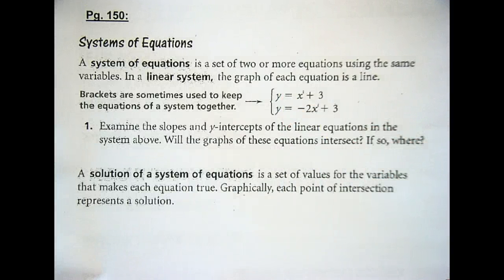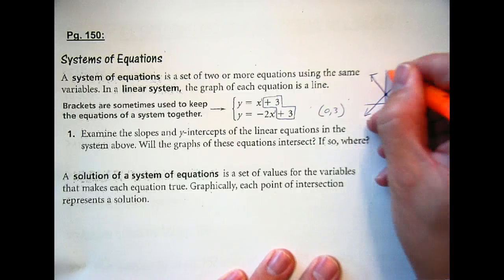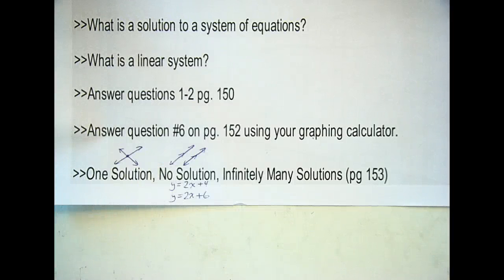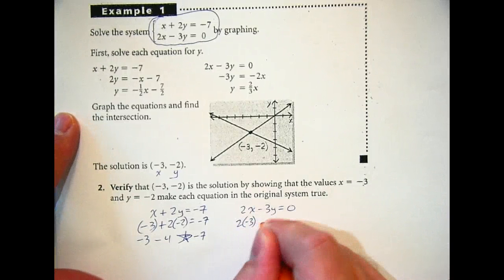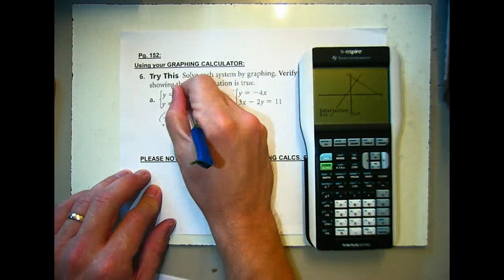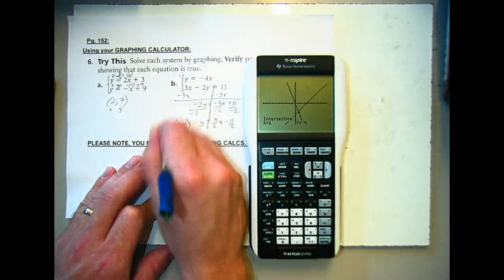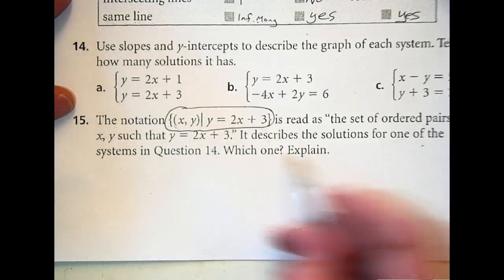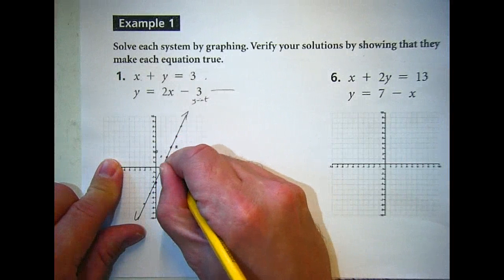Trig 4-1, Graphing Systems Part A